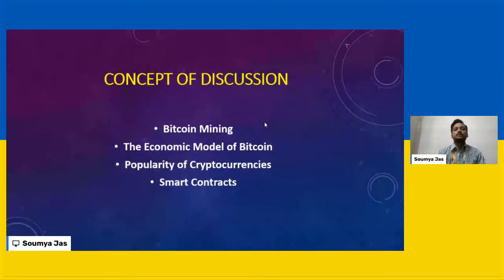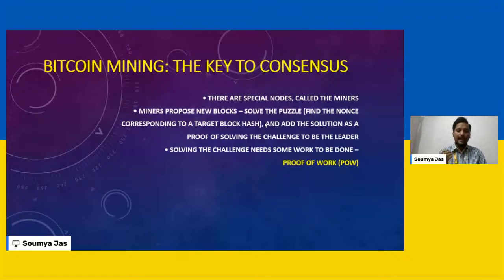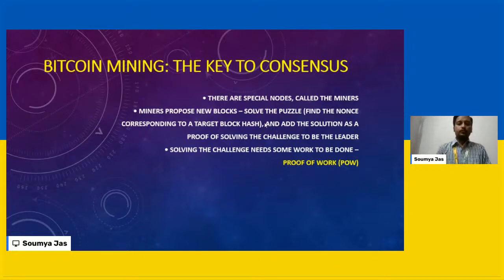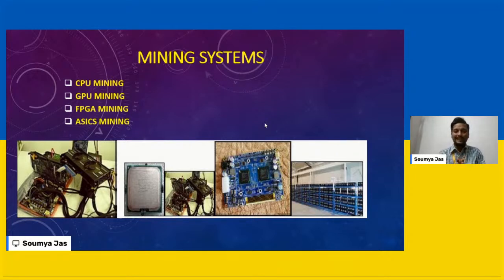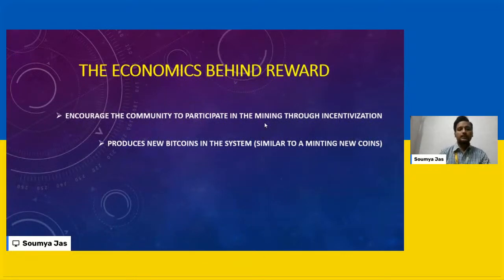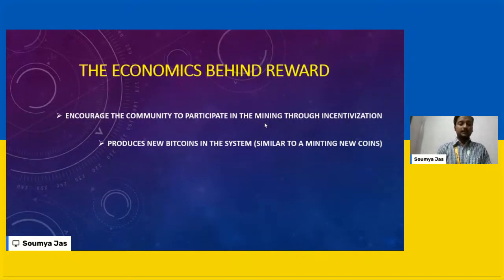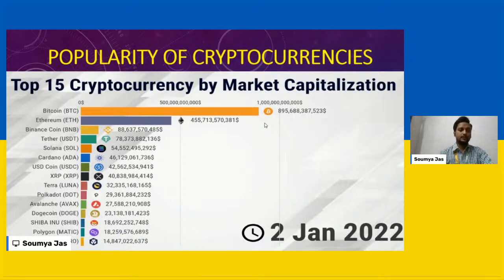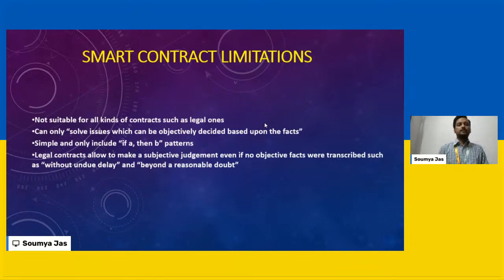Bitcoin Mining & Smart Contracts Elements